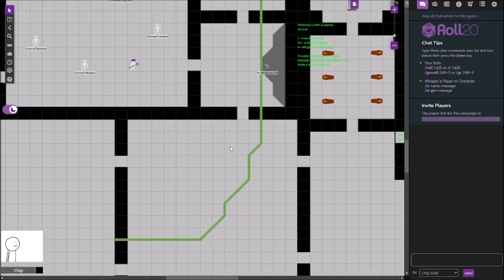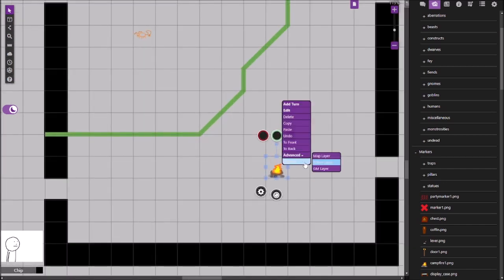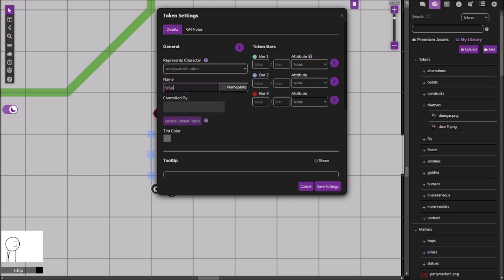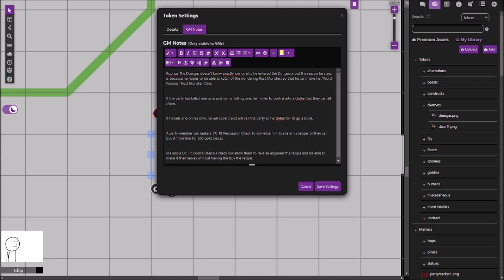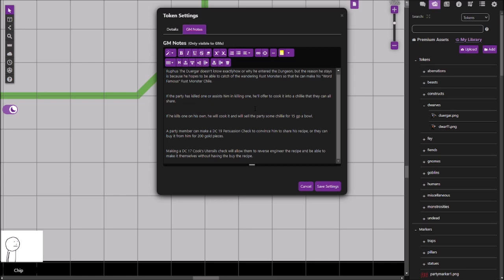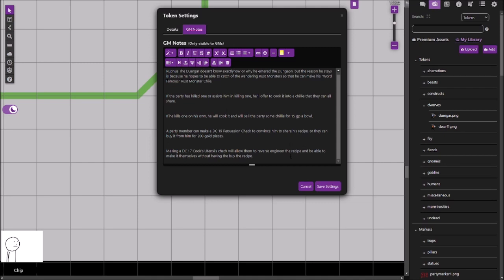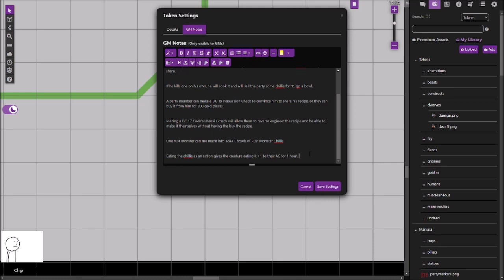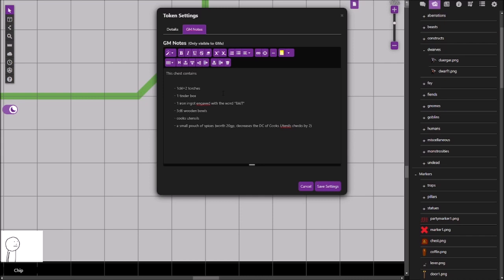Dungeon23: Day 78